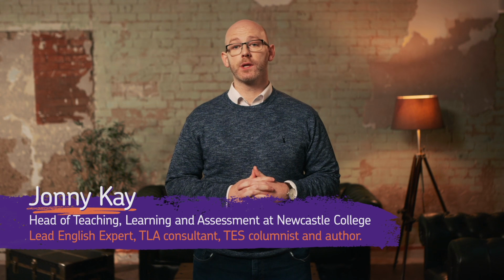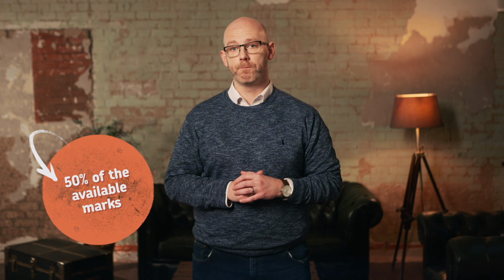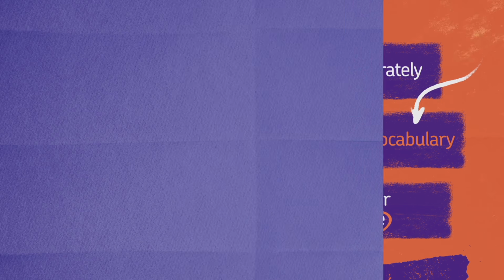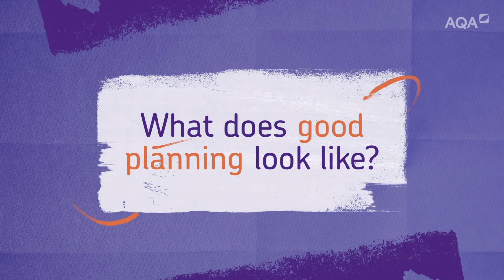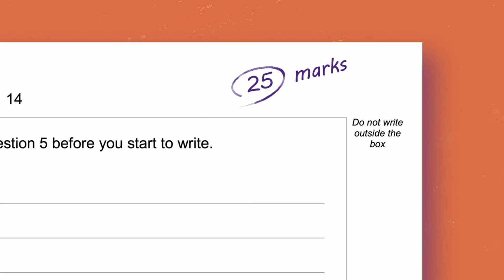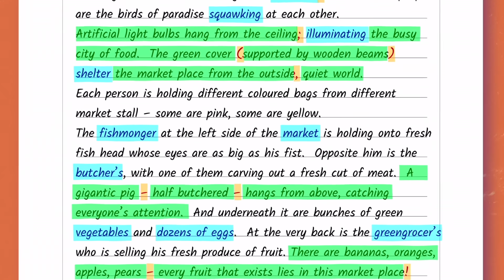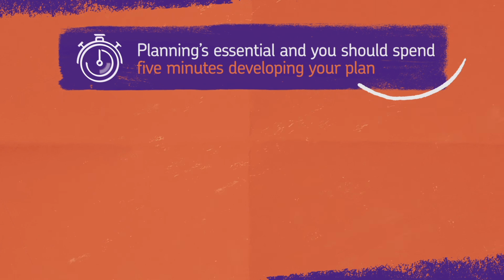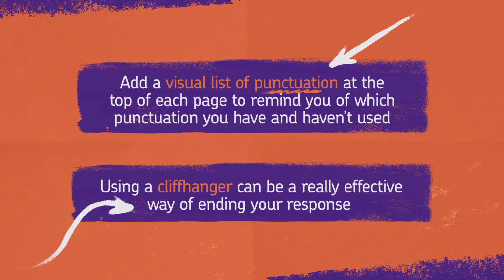Spotlight on GCSE English Language: Paper 1 Question 5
Spotlight on GCSE English Language is a series of videos to help you develop your understanding of the key questions in both GCSE English Language exam papers, by looking at:
- What the question is asking you to do
- What you should include in your answer
- Common mistakes to avoid
- Top tips

In this episode, we’ll be covering Paper 1, Question 5.

00:00 Intro
00:42 What the question is asking you to do
02:21 What you should include in your answer
09:37 Common mistakes to avoid
10:44 Top tips

Student response
The market place is bustling with life. Every colour of the rainbow is present in this small corner of the world. Multicoloured groceries lie in every nook and cranny: there are fish, there are vegetables, there are different cuts of meat, there are fruit and there are cheese and sausages.  Everything is displayed in baskets, trays and hanging from the wooden bars that support the green covers.  Everywhere is a burst of colour, like confetti being thrown randomly, yet each stall is nicely ordered.  It is as busy as a rainforest: it’s as if the people are the birds of paradise squawking at each other.
Artificial light bulbs hang from the ceiling; illuminating the busy city of food.  The green cover (supported by wooden beams) shelter the market place from the outside, quiet world.
Each person is holding different coloured bags from different market stall – some are pink, some are yellow.
The fishmonger at the left side of the market is holding onto fresh fish head whose eyes are as big as his fist.  Opposite him is the butcher’s, with one of them carving out a fresh cut of meat.  A gigantic pig – half butchered – hangs from above, catching everyone’s attention.  And underneath it are bunches of green vegetables and dozens of eggs.  At the very back is the greengrocer’s who is selling his fresh produce of fruit.  There are bananas, oranges, apples, pears – every fruit that exists lies in this market place!
I can imagine the customers and sellers all bartering for a good deal and how they busy atmosphere creates a humid atmosphere.
However, this market place is only filled with middle-aged people.  One day, could this be gone?